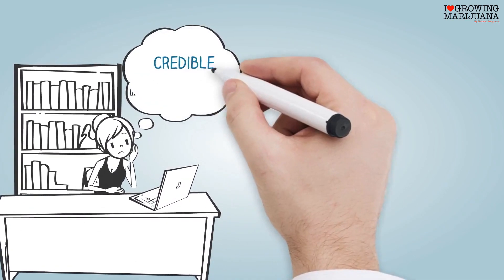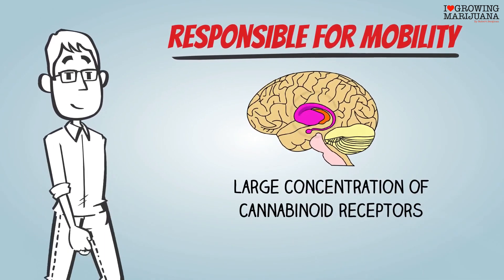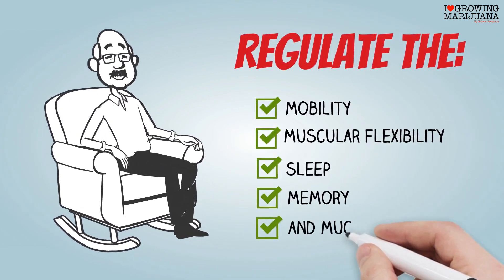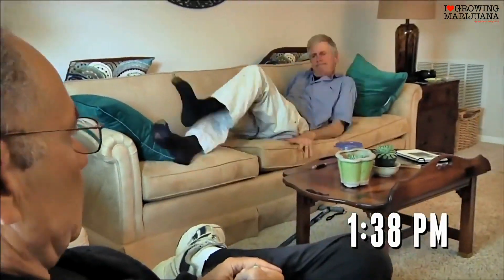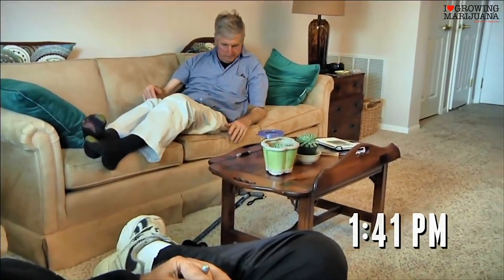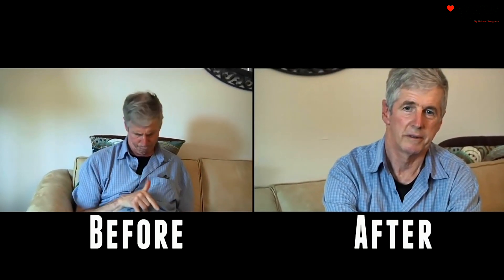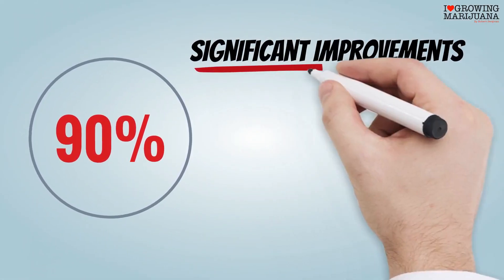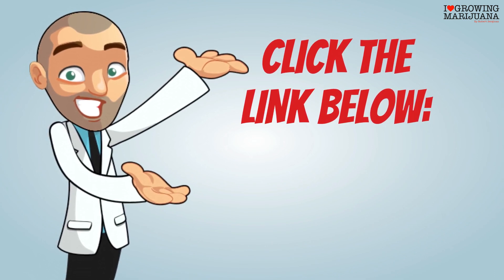Parkinson's Disease and Medical Marijuana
How can medical marijuana help with Parkinson's Disease?

- What is parkinson's disease?
- What are the causes of Parkinson's?
- How does medical marijuana stop Parkinson's symptoms?
- Studies have shown that medical marijuana can help treat Parkinson's
- CBD oil for Parkinson's disease